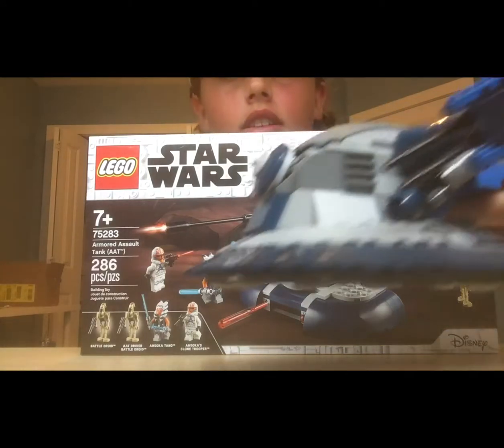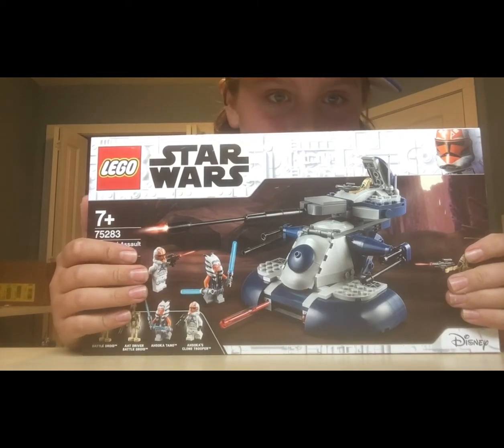Building the new aat set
Like and sub I put in the work to make it fast paced